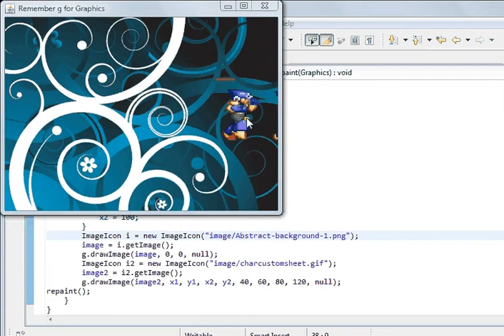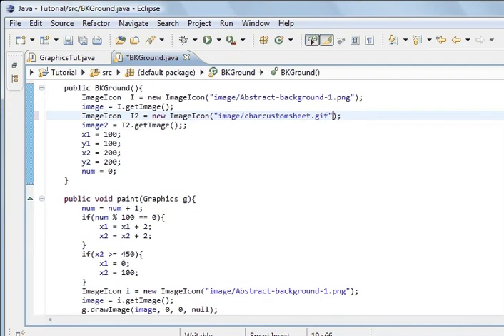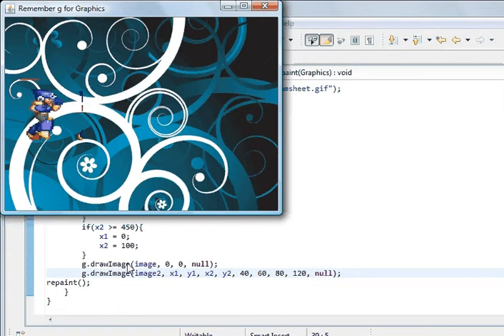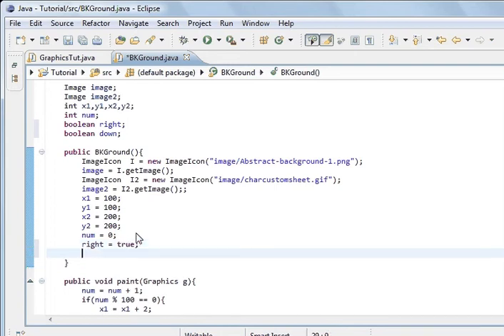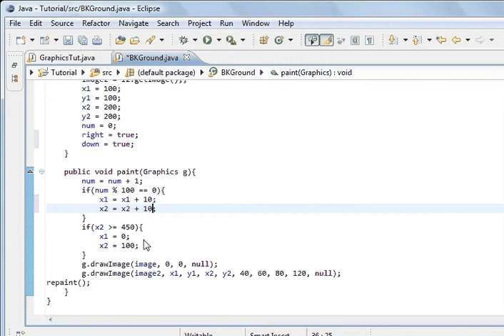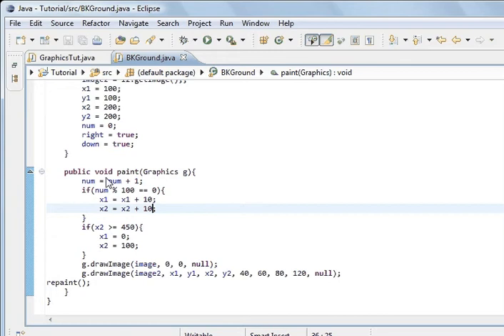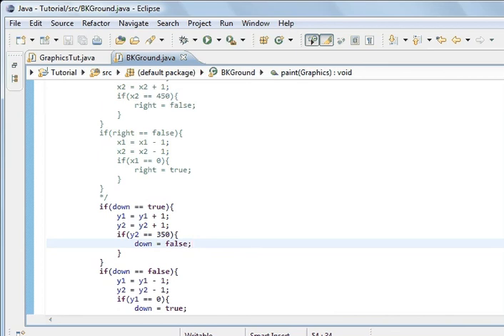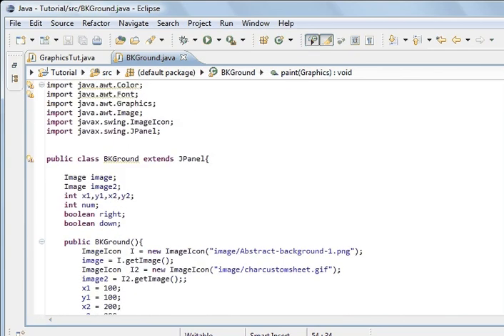Java programming part 99 Graphics : Java Animation 2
Java Programming tutorial, GUI, Graphical User Interface. this tutorial is teaching. How to use Java graphics for animation,Showing you how to make object and images move right to left, up and down.

//GraphicsTut.java class below
//the two classes below

import java.awt.Color;
import java.awt.Font;
import java.awt.Graphics;
import java.awt.Image;

import javax.swing.*;

public class GraphicsTut extends JFrame{
 Image image;
 Image image2;
 int x1,y1,x2,y2;
 BKGround bkg = new BKGround();

 public GraphicsTut(){
  this.setTitle("Remember g for Graphics");
  this.setSize(450,350);
  this.setDefaultCloseOperation(JFrame.EXIT_ON_CLOSE);
  this.setVisible(true);
  this.add(bkg);

  new GraphicsTut();

public class BKGround extends JPanel{

 Image image;
 Image image2;
 int x1,y1,x2,y2;
 int num;
 boolean right;
 boolean down;

 public BKGround(){
  ImageIcon  I = new ImageIcon("image/Abstract-background-1.png");
  image = I.getImage();
  ImageIcon  I2 = new ImageIcon("image/charcustomsheet.gif");
  image2 = I2.getImage();;
  x1 = 100;
  y1 = 100;
  x2 = 200;
  y2 = 200;
  num = 0;
  right = true;
  down = true;

  num = num + 1;

   /*if(right == true){
    if(x2 == 450){
     right = false;
   if(right == false){
    if(x1 == 0){
     right = true;
   if(down == true){
    y1 = y1 + 1;
    y2 = y2 + 1;
    if(y2 == 350){
     down = false;
   if(down == false){
    y1 = y1 - 1;
    y2 = y2 - 1;
    if(y1 == 0){
     down = true;

  g.drawImage(image, 0, 0, null);
  g.drawImage(image2, x1, y1, x2, y2, 40, 60, 80, 120, null);
repaint();